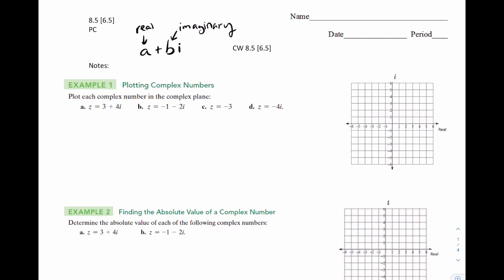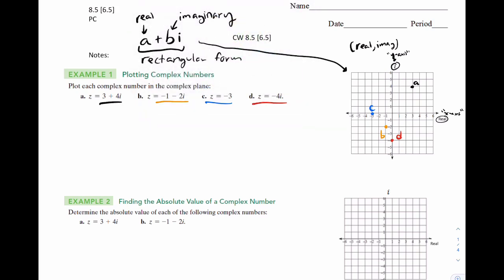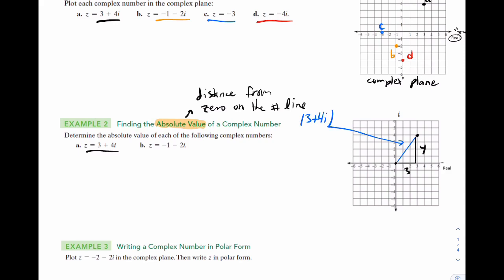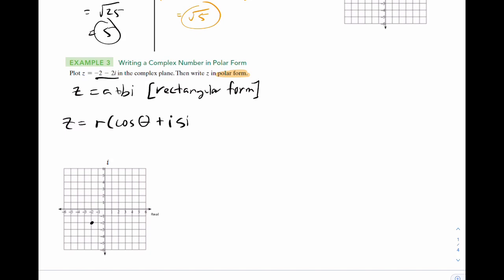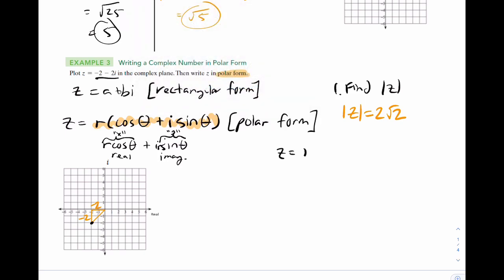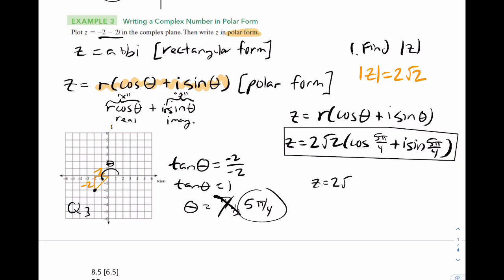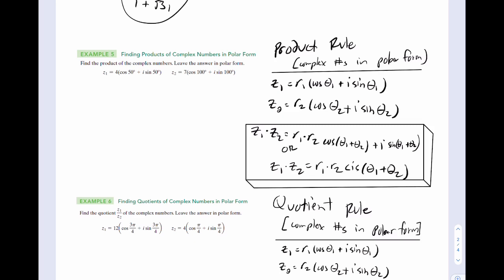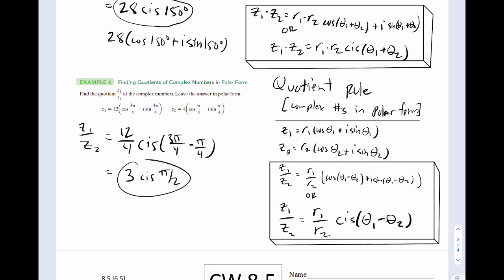PC CW 8.5 [6.5]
Part 1 of 2: DeMoivre's Theorem